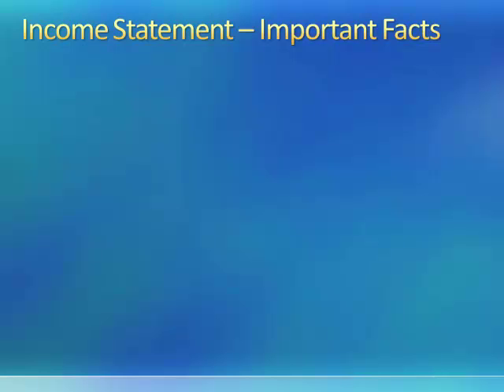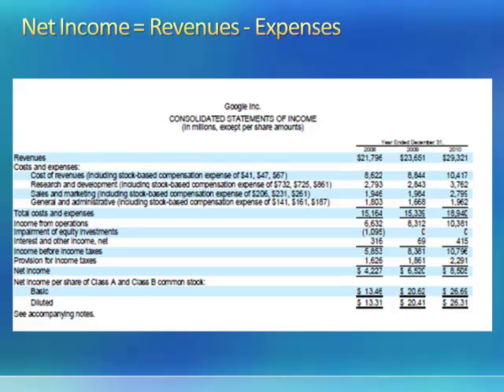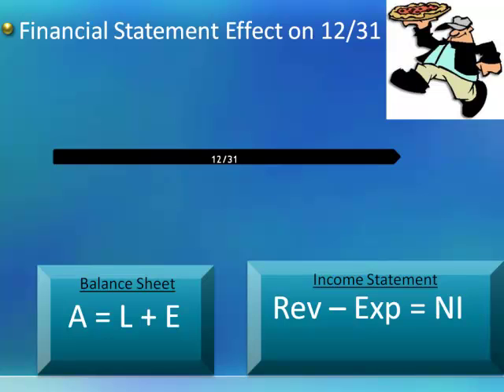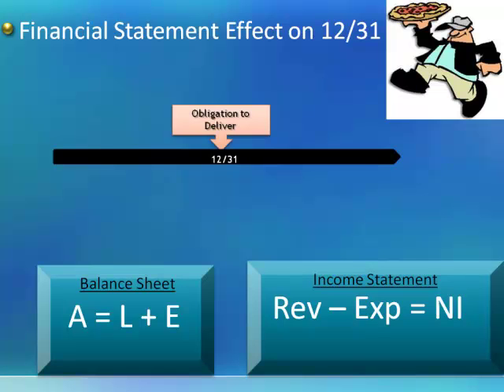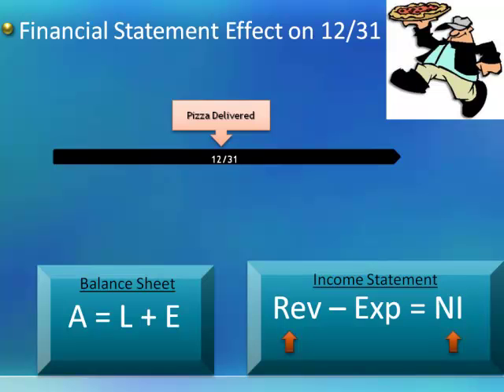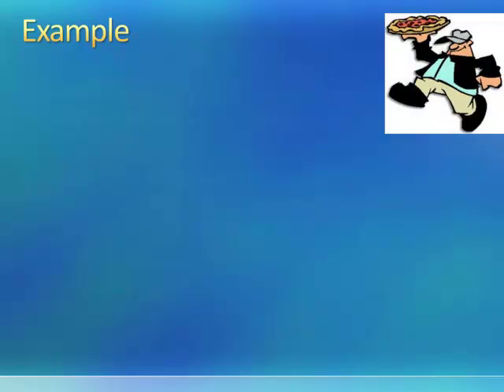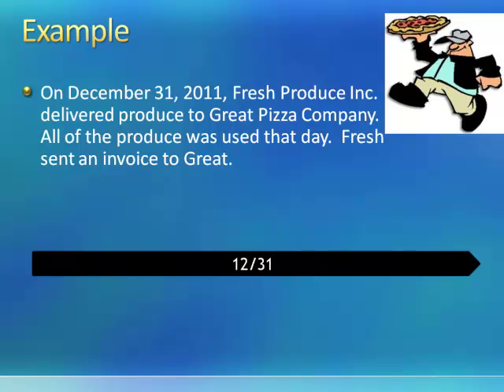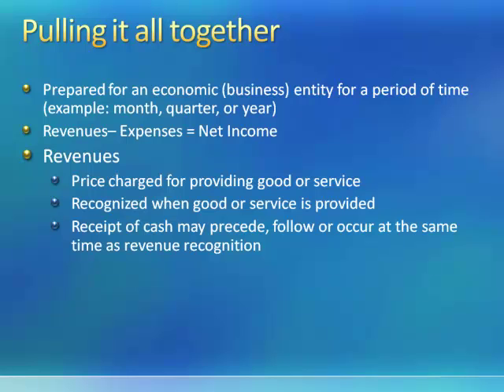2 3 Financial Reports Income Statement